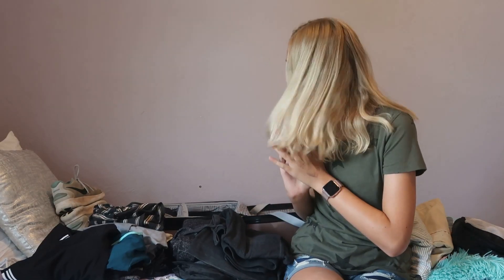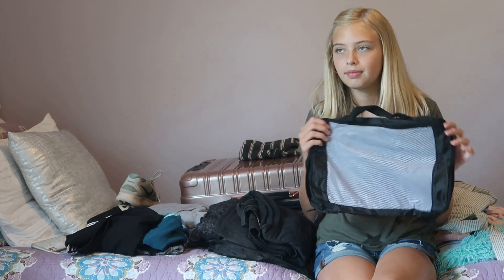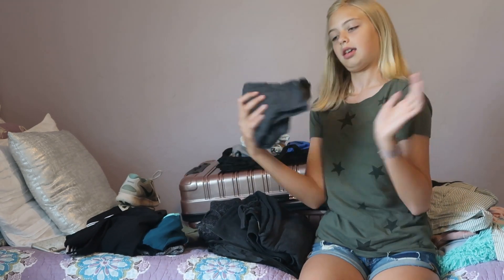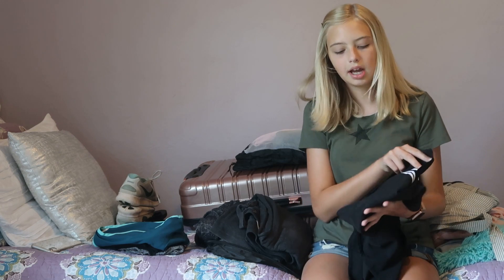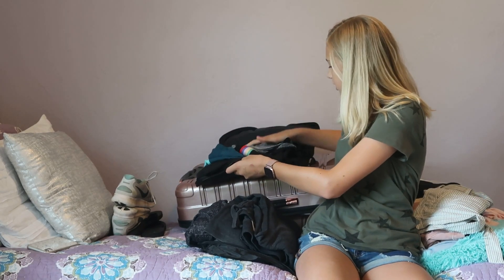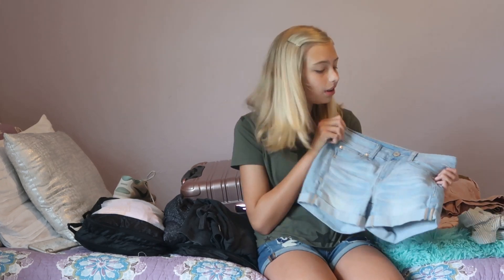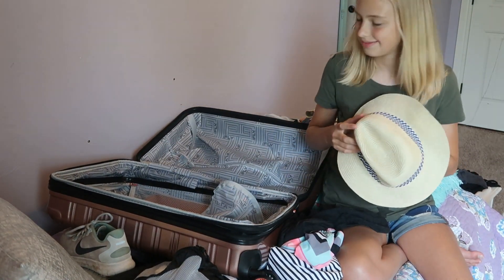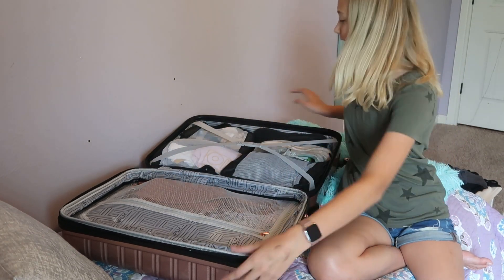pack with me for summer vacation 2019! | Addison Nicole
Hey guys! In today's video I packed for a trip!! My sister is going to a National Softball Tournament! Wish her luck.😉 Hope you enjoy this video!!